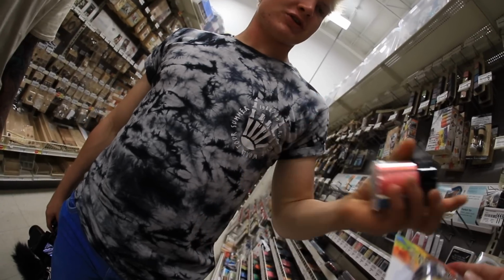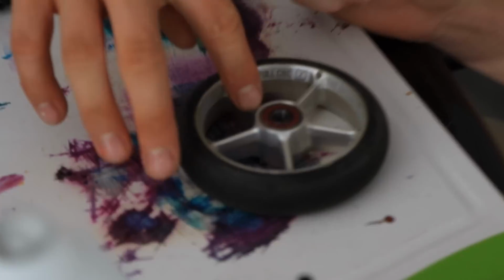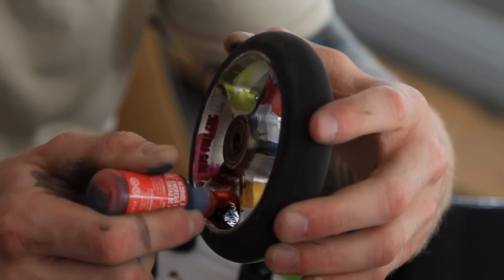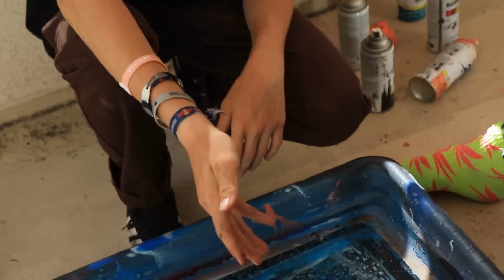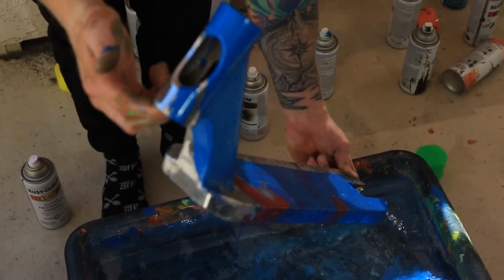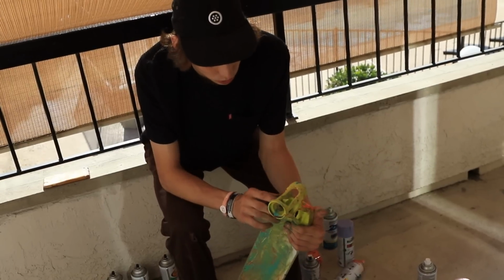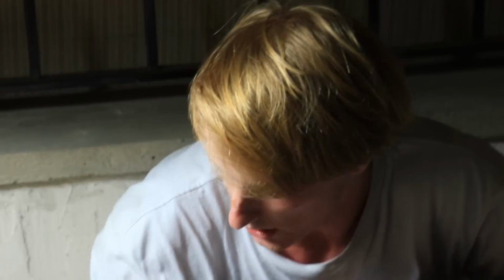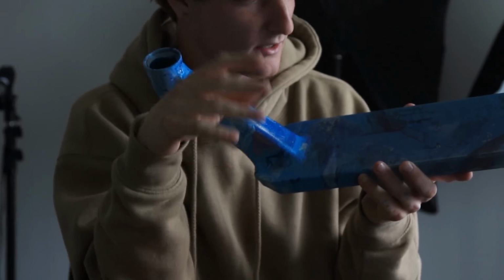HYDRODIP, FIRE INK, AND ANGRY NEIGHBORS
The man the myth the legend Claudius came and joined us for a painting video. Turned out really nice! It is defiantly the craziest scooter we have ever done. Lucky for you, there is even crazier scooters to come. This is only the beginning!

Living in a condominium, we have people that live below us and next to us. Last night we learned that they might not be too happy with us spray painting Scooters at 10:30pm. Luckily we didnt get yelled at in any way so it is all good.

Jack Dauth will be here tomorrow! Look out for some sick videos coming soon!